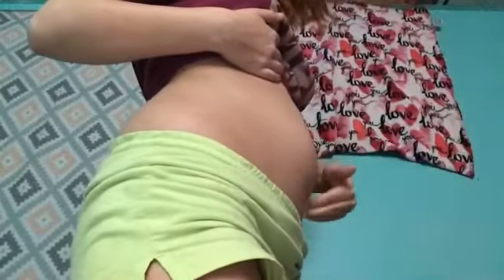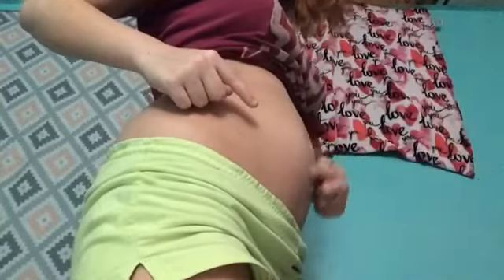14 week update + belly shot